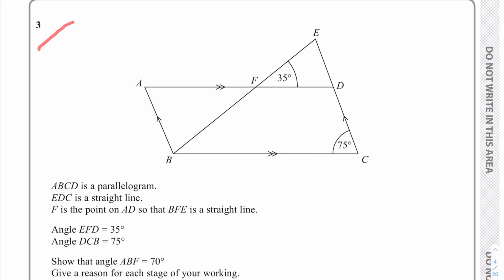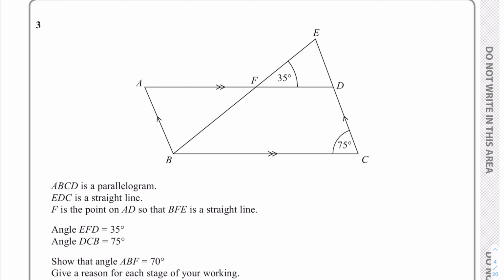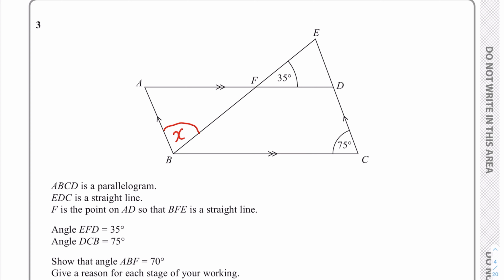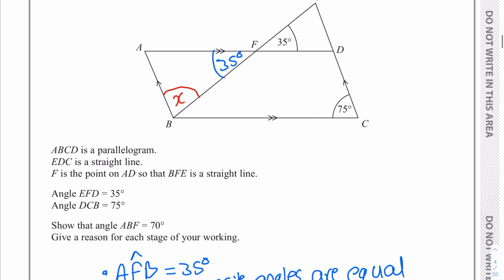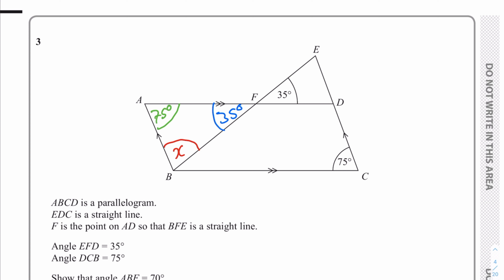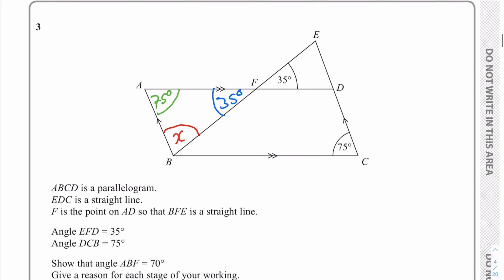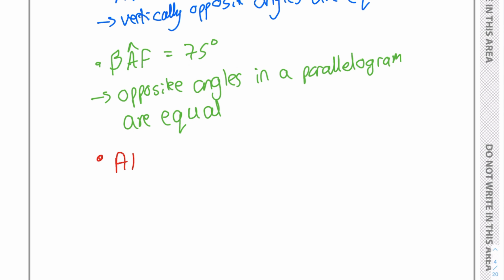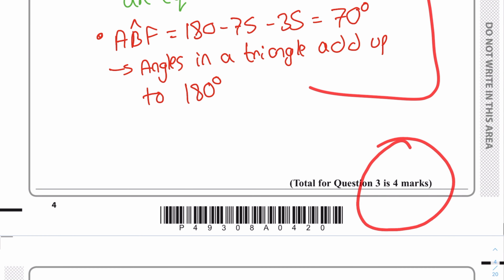Question 3 - Angles in Parallel Lines | Edexcel November 2017 Higher Paper 1 | GCSE Maths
This series of videos will take you through a whole Edexcel GCSE maths past paper for the purpose of teaching you exam techniques and giving you a better grasp of various topics.

This video can be used for UNIVERSAL LEARNING. However, it is tailored towards GCSE’s or equivalent (such as the SAT’s for American students).
For GCSE students, this video is suitable for ALL exam boards including AQA, OCR, Edexcel and IGCSE.

About us 📈
Our vision at QuickLearnAcademy is to help you "Reach Your Potential In The Quickest Way." As a result, we strive to provide you with fast and efficient learning in the form of short, to-the-point videos.

⚠️Pearson Education takes no responsibility for the accuracy or method of work in the provided answers.⚠️